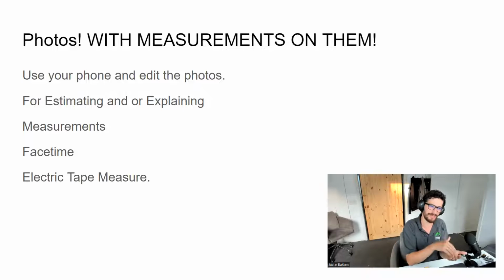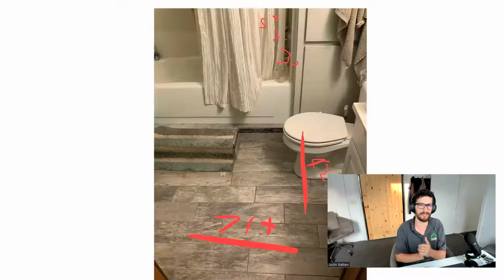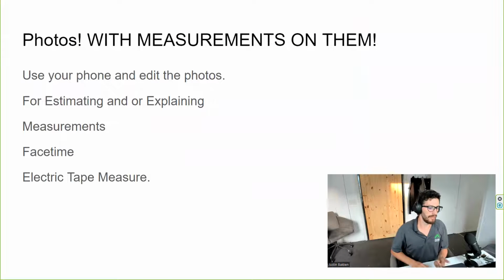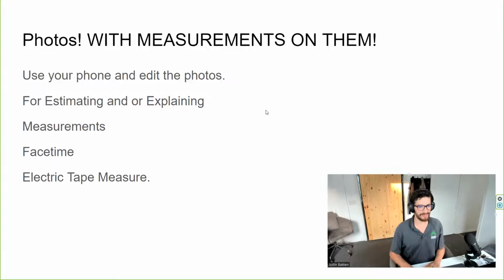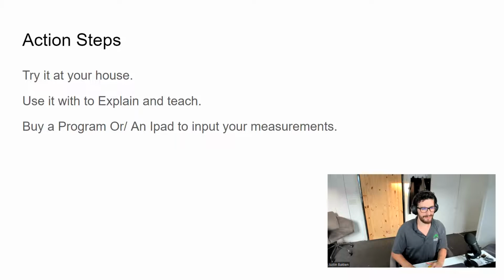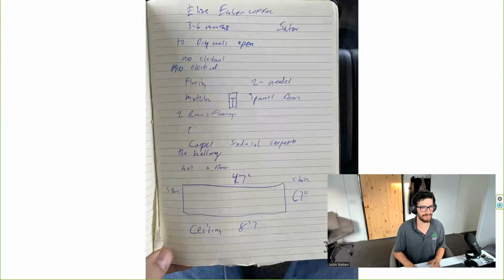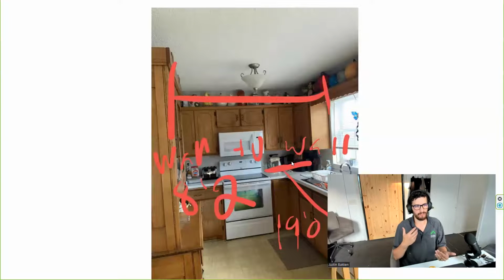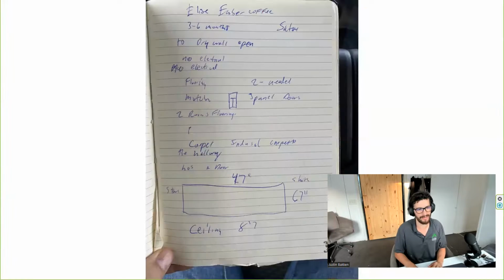PHOTO WITH WRITINGS/ EDITS Wednesday Tech Tips 8/24/24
Taking photos is not enough.

When you need specific measurements and estimates

When you get to a job take a photo and edit on it exactly the measurement that you're looking to have.

It will improve your turnaround time and communication with your team and your self

Takes little bit time up front but it's worth it

Get a Electric Tape Measure

and

Buy yours a Program like magic plan or something Similar for larger projects